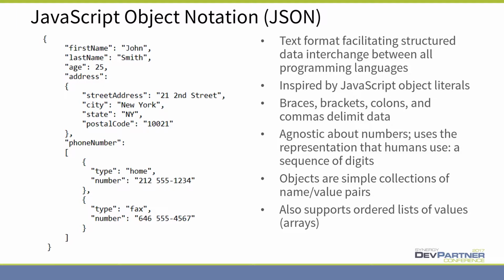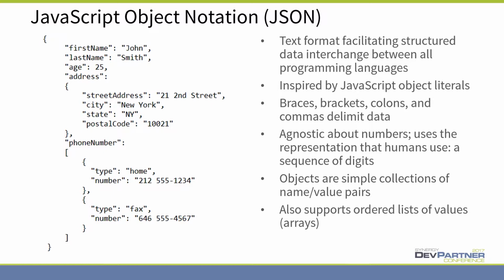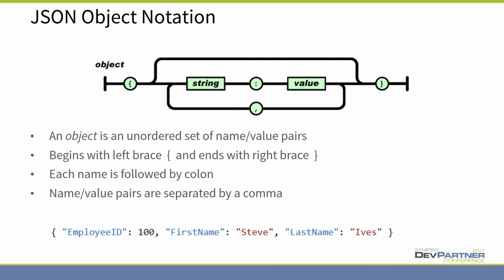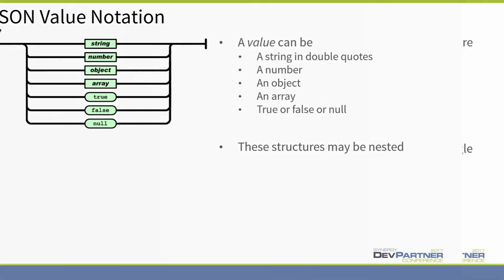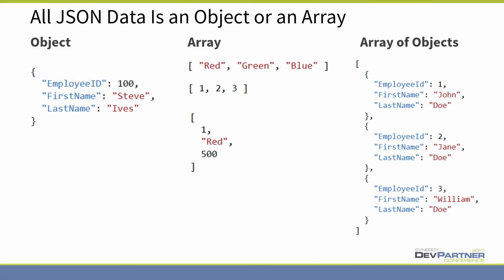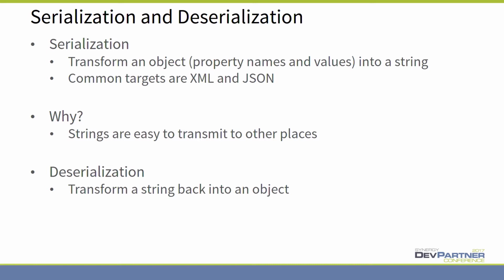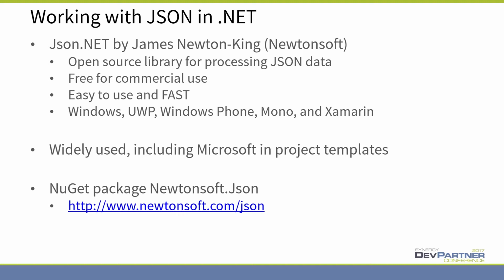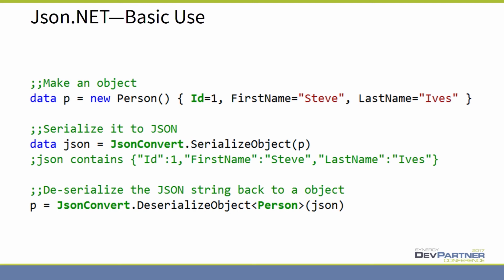Technology Primer JSON | Building RESTful Web Services Workshop 5